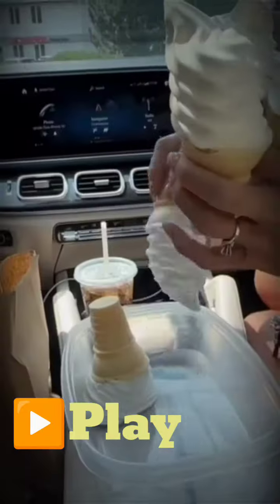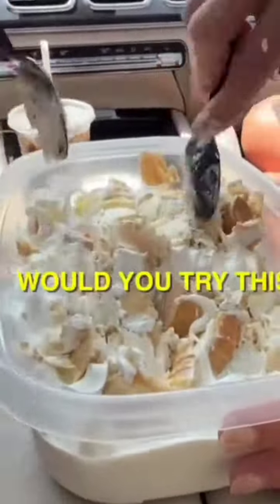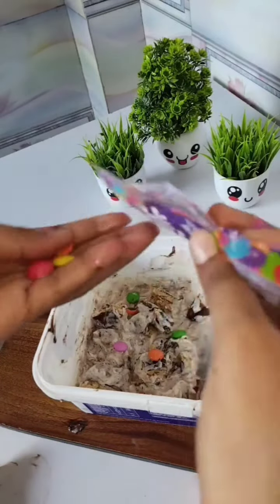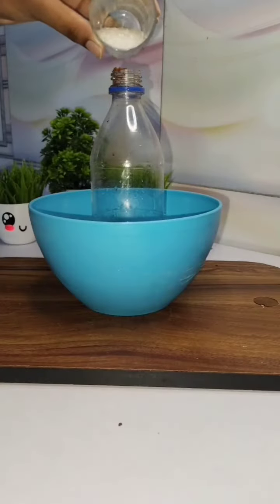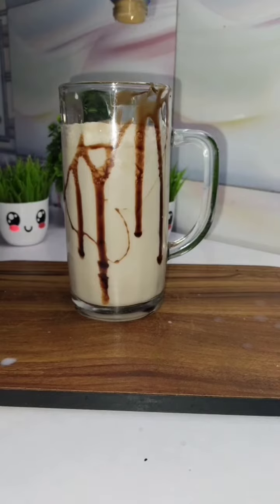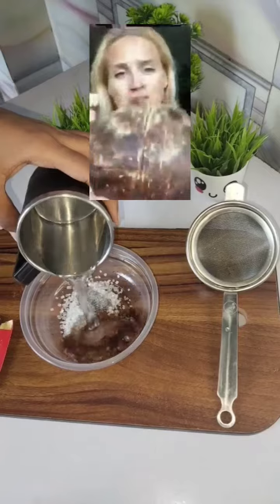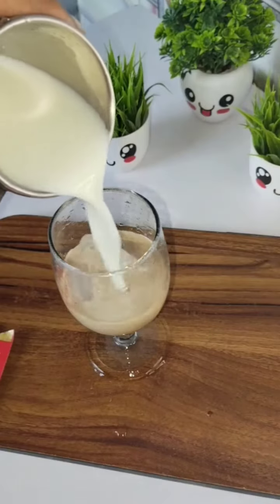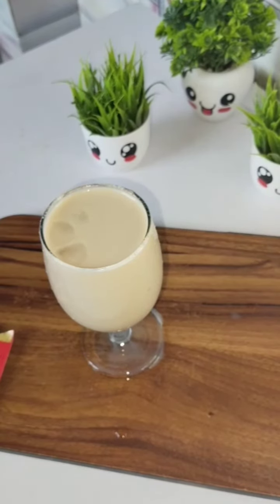Viral Food Hack | Trying first time Viral Food Hack 🤢😲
whats cooking, good looking

@Aditi Singh

I post reviews of new products in the food industry and